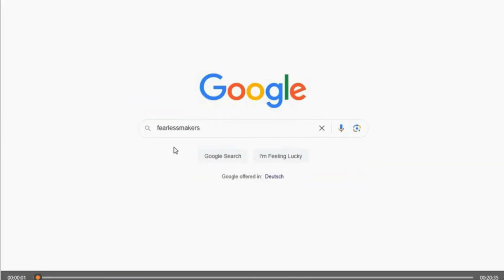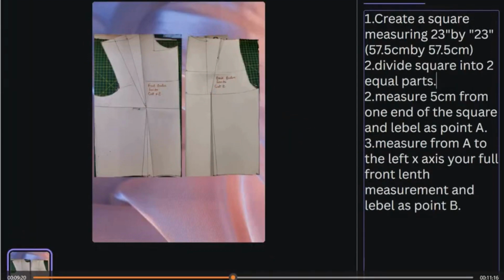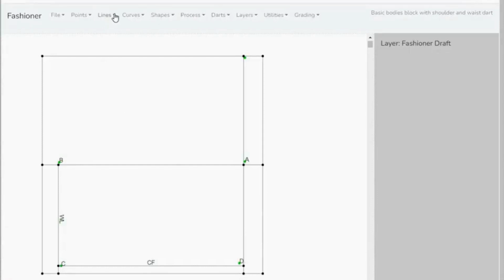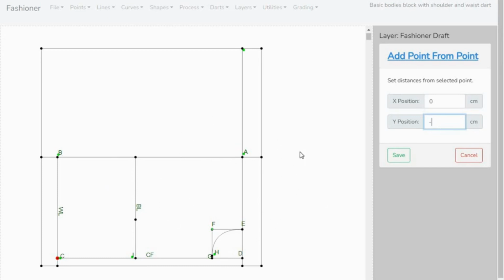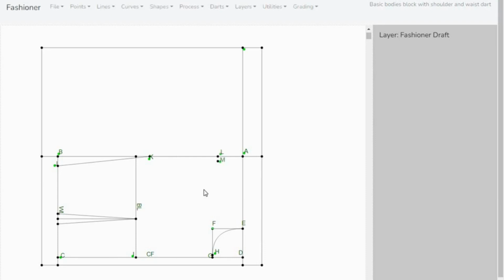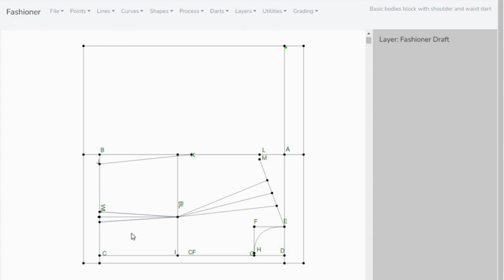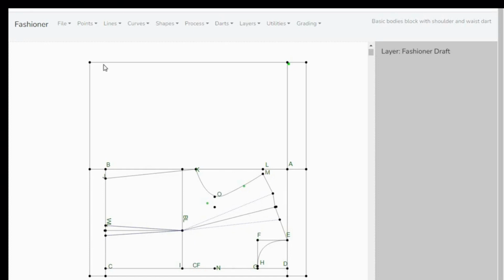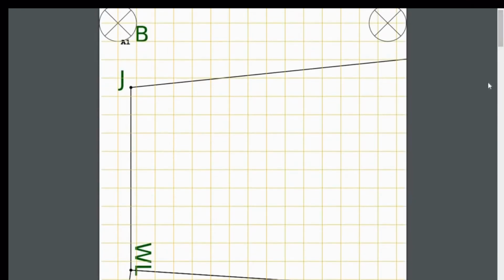Basic Body Sloper Creation usingTHE FASHIONER A FREE ONLINE CAD DRESS PATTERN DRAFTING SOFTWARE.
This video is about  creating a  Basic Body Sloper Creation usingTHE  FASHIONER A FREE ONLINE CAD DRESS PATTERN  DRAFTING SOFTWARE. Pettern drafting classes online VIDEO 004 PART 1
In the world of fashion design, mastering the art of creating a basic body sloper is your gateway to limitless creativity. In this video, we delve into the techniques and tools required to draft precise dress patterns using free online software.

Basic body block with shoulder dart measurement  download link